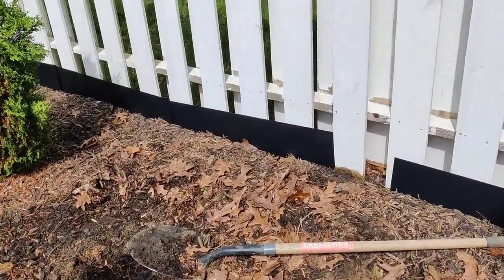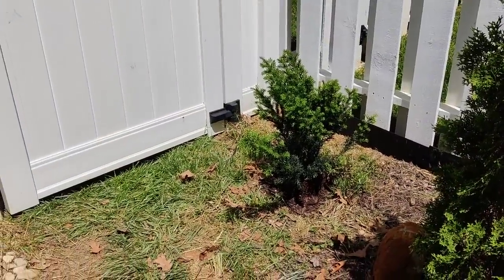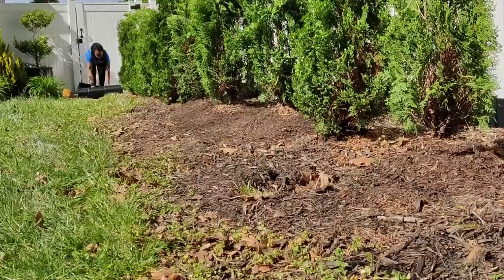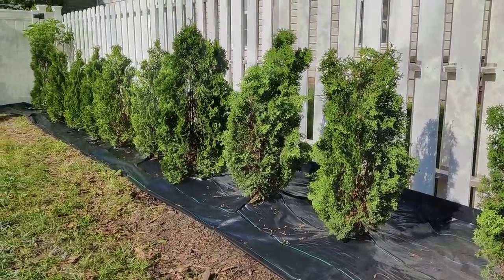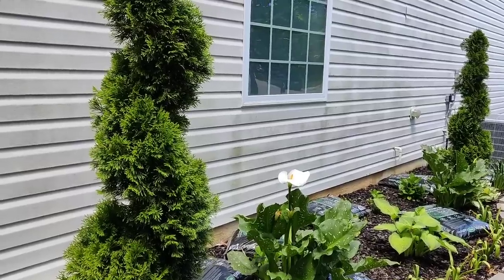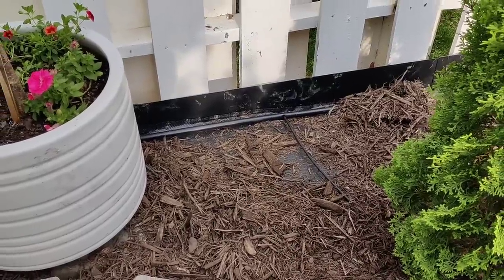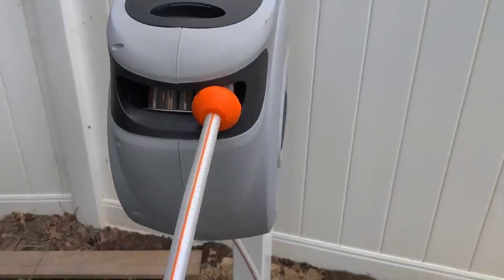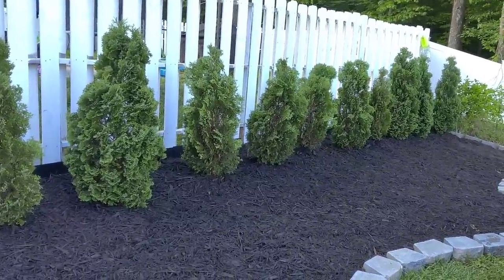Backyard Makeover pt. 1| NEW Garden Bed| Retiring 'Rehab Row'| New Hose Reel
Kicking off my backyard makeover series this is part 1. I created 'Rehab Row' 3 years ago to have a space to plant all of my clearance plants & rehab them until they were ready to move out into my landscape design. Watch me retire Rehab Row & transform this space into a new planting bed! I cleaned out all of the weeds & remaining plants, installed weed prevention, landscape fabric, drip irrigation, & even a new hose reel!

🌺About Me🌺
My name is Jess, and I make videos about indoor & outdoor gardening, DIYs, and Home Decor. I live in North Carolina and garden in zone 7B.  I have 2 kitties & 1 dog and I love pretty much anything that allows me to be Kreatyve!

🔹My gardening zone: 7b